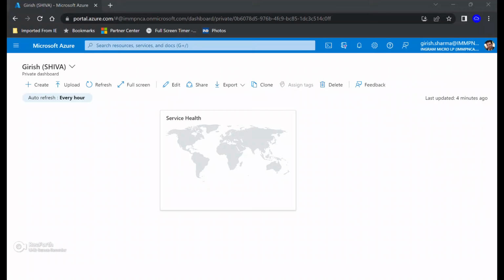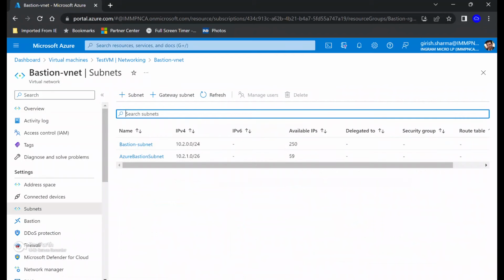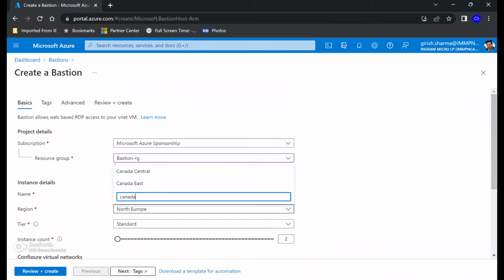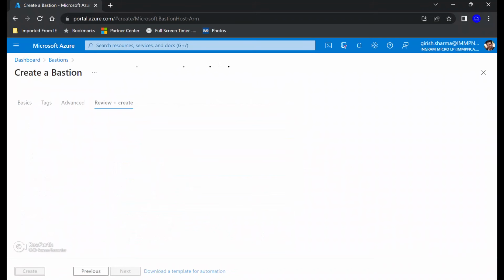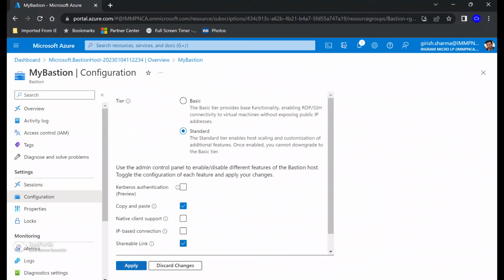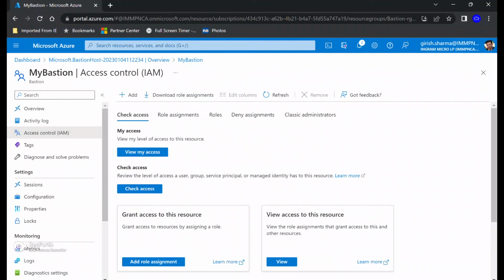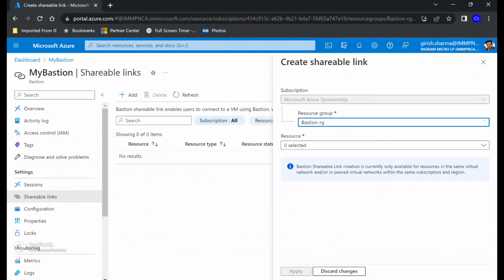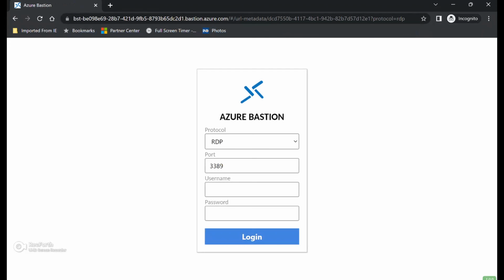Azure Bastion - Shareable Link (Public Preview) !!!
Azure Bastion(Shareable Link )